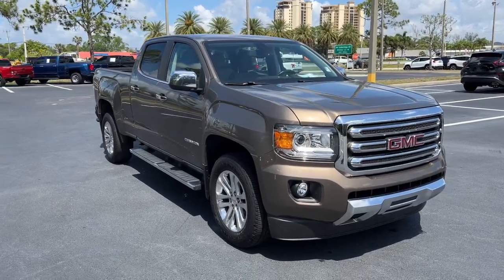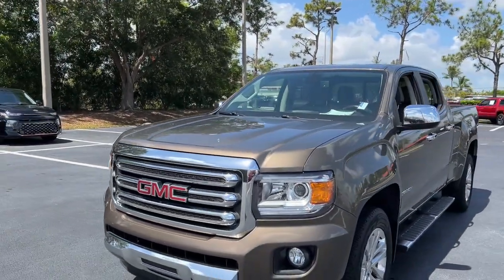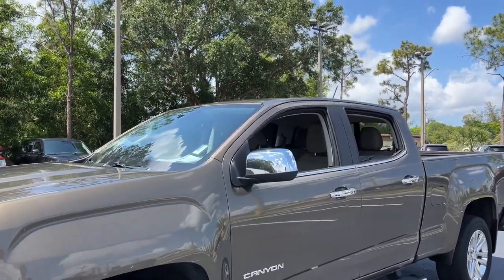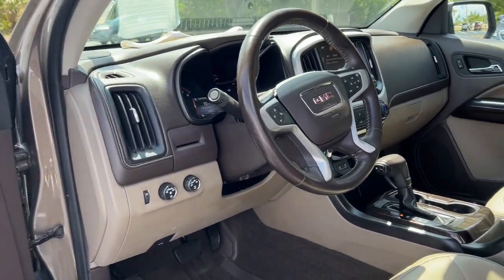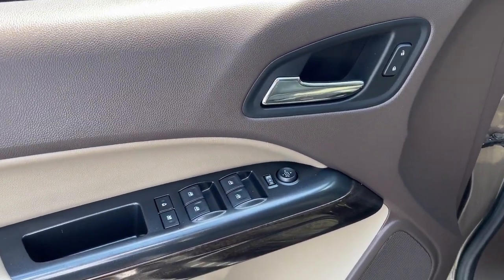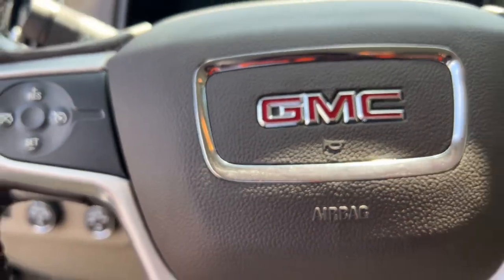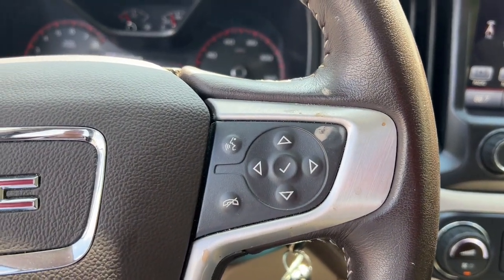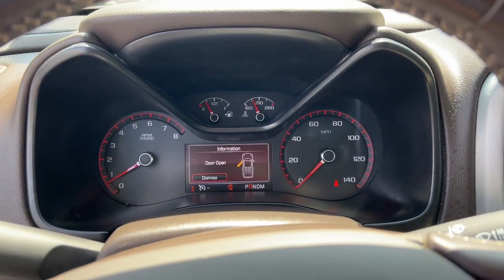2016 GMC Canyon Cape Coral, Estero, Bonita Springs, Naples, Fort Myers U17708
Bronze Alloy Metallic Used 2016 GMC Canyon available in Fort Meyers, Florida at Dixie Buick, GMC.  Servicing the Cape Coral, Estero, Bonita Springs, Naples, Fort Myers, FL area.

NO DEALER FEE BLUETOOTH/ HANDS FREE CELL PHONE REAR BACK UP CAMERA KEYLESS START 4WD. 2016 GMC Canyon SLT Certified. GMC Certified Pre-Owned Details:brbr  * Vehicle Historybr  * Transferable Warrantybr  * Powertrain Limited Warranty: 72 Month/100000 Mile (whichever comes first) from original in-service datebr  * Limited Warranty: 12 Month/12000 Mile (whichever comes first) from certified purchase datebr  * Roadside Assistancebr  * 172 Point Inspectionbr  * Warranty Deductible: $0br  * 24 months/24000 miles (whichever comes first) CPO Scheduled Maintenance Plan and 3 days/150 miles (whichever comes first) Vehicle Exchange Program. SiriusXM 3-month trial subscriptionbrbr3.6L V6 DGI DOHC VVT 4WD 6-Speed AutomaticbrbrRecent Arrival!brbrWe have been serving the community since 1934! We have a well trained award winning sales and service team ready to make your experience a great one! Well stocked inventory of both New and quality Preowned Cars Trucks and SUVs Certified Technicians in an up to date service facility We know your time is valuable. We are sure you will find our site a fast and convenient way to research and find a vehicle thats right for you.